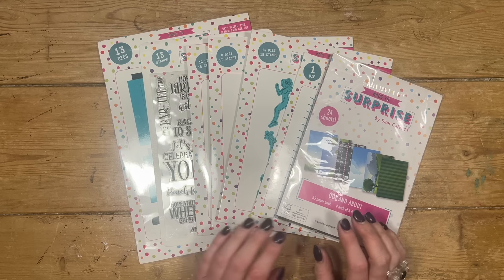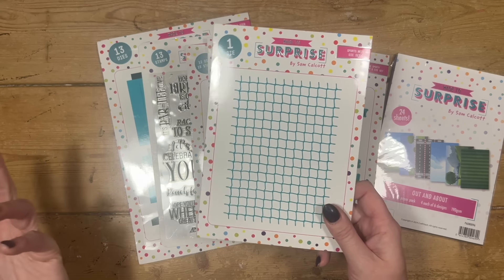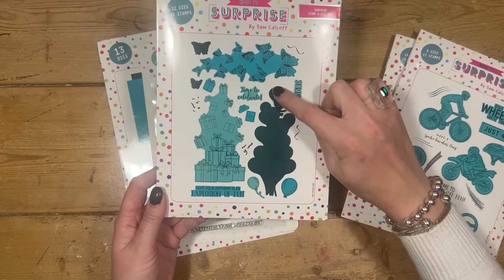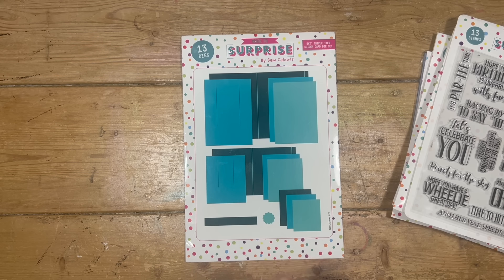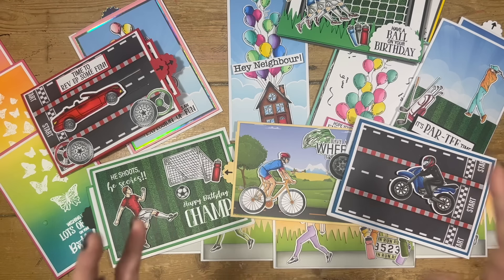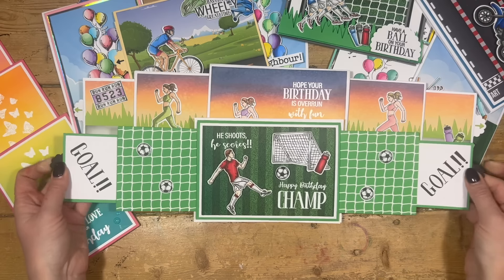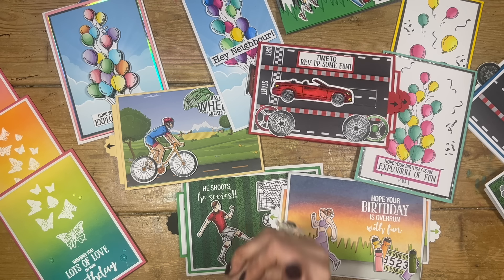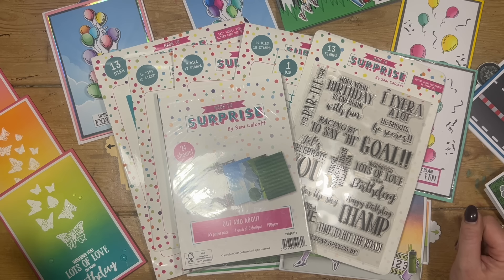Go BIG or Go HOME! 🤣 My Longest Collection EVER!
Hey friends, my NEW Triple Tier Slider collection is available now!

You can catch me live, today 03/10/2024 at 12:30 BST on the Craft Stash FB Page below.

My Trimmer
UK, EU, AUS & CA Store
Blending Brushes
UK, EU, AUS 7 CA Store
US Store.
US Store.
US Store.
Chrome base plate.
US Store.
Accent Glaze
Desk Hoover
My metal rulers.
Blue A4 Self Healing Mat.

Sam